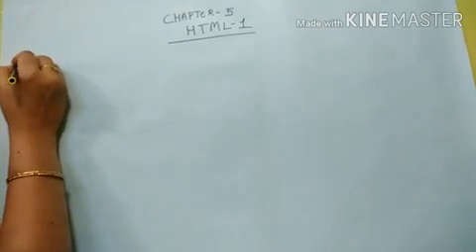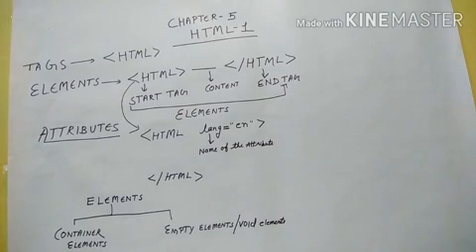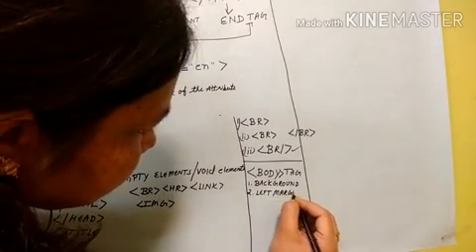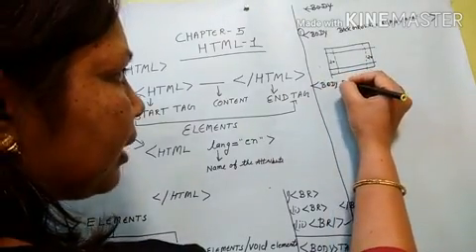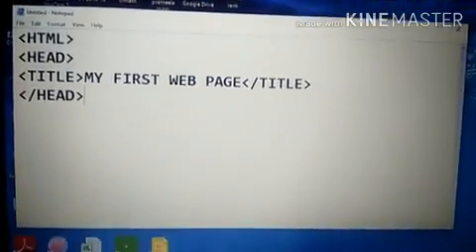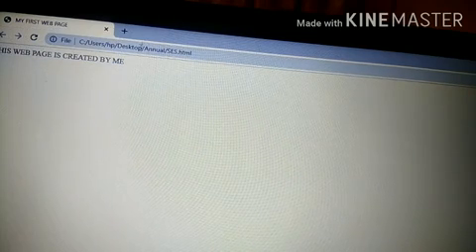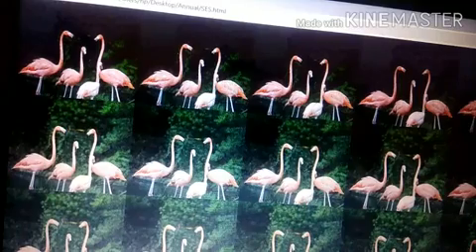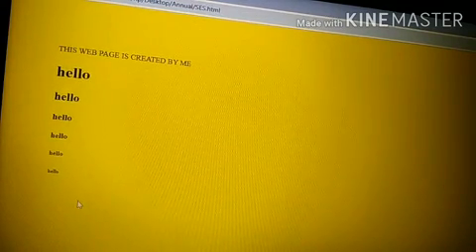video-2 Class x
HTML-1 (tags, Elements & Attributes)